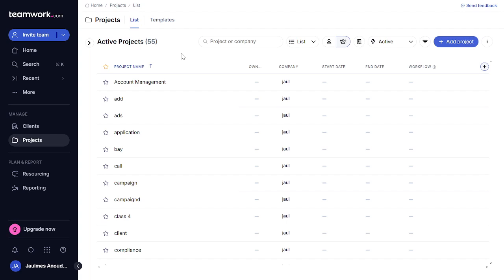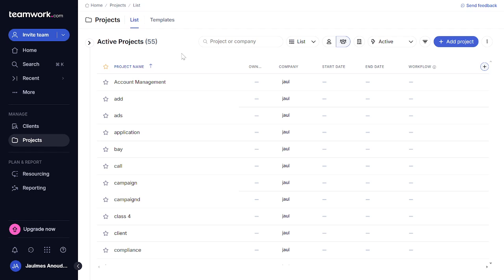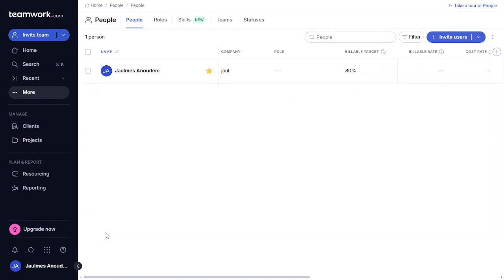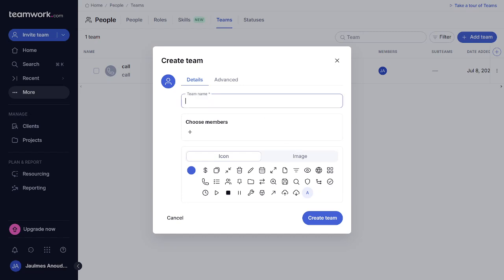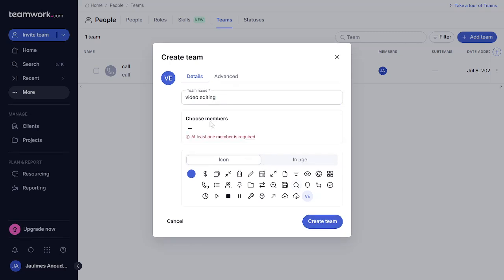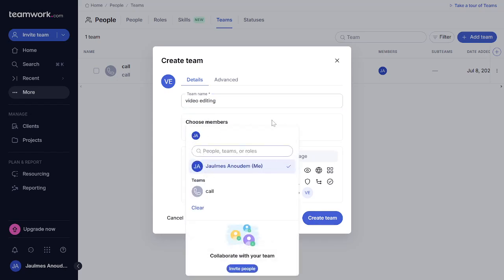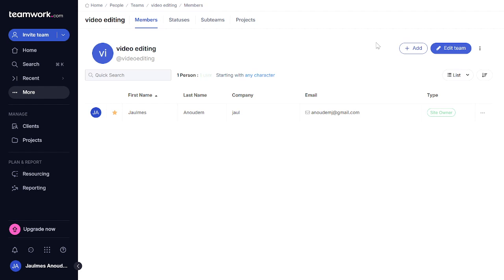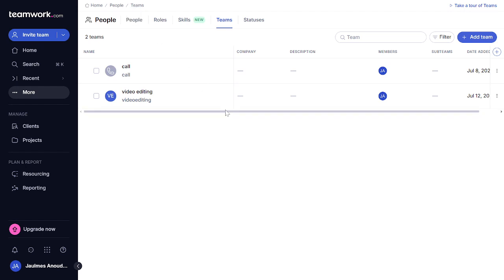How To Create And Manage Teams On TEAMWORK.COM (Full 2025 Guide)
Welcome to this comprehensive How To Create And Manage Teams On TEAMWORK.COM (Full 2025 Guide) tutorial! In this detailed guide, I'll walk you through everything you need to know about How To Create And Manage Teams On TEAMWORK.COM (Full 2025 Guide).

 What You'll Learn in This How To Create And Manage Teams On TEAMWORK.COM (Full 2025 Guide) Tutorial:
• Complete step-by-step instructions for How To Create And Manage Teams On TEAMWORK.COM (Full 2025 Guide)

Whether you're a complete beginner or looking to improve your skills, this How To Create And Manage Teams On TEAMWORK.COM (Full 2025 Guide) tutorial covers everything from basic concepts to advanced strategies. I've designed this guide to be easy to follow, practical, and immediately actionable.

 Why This How To Create And Manage Teams On TEAMWORK.COM (Full 2025 Guide) Tutorial is Different:

 Perfect for:
• Beginners who want to learn How To Create And Manage Teams On TEAMWORK.COM (Full 2025 Guide) from scratch

Don't forget to LIKE this video if it helped you learn How To Create And Manage Teams On TEAMWORK.COM (Full 2025 Guide) and SUBSCRIBE for more in-depth tutorials like this one!

Questions? Drop them in the comments below! I read every comment and try to respond to as many as possible.

• Share with anyone who might benefit from learning How To Create And Manage Teams On TEAMWORK.COM (Full 2025 Guide)